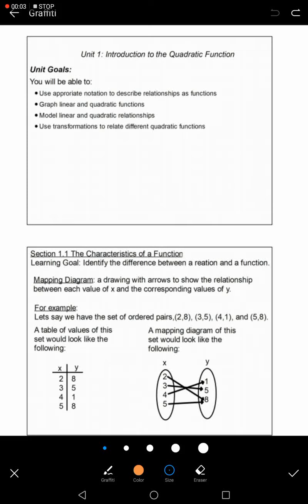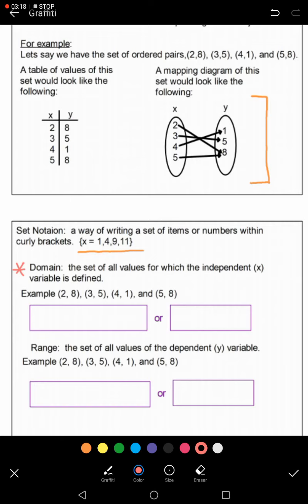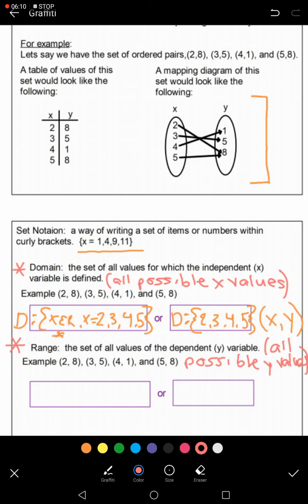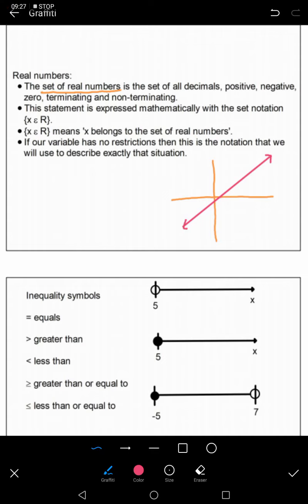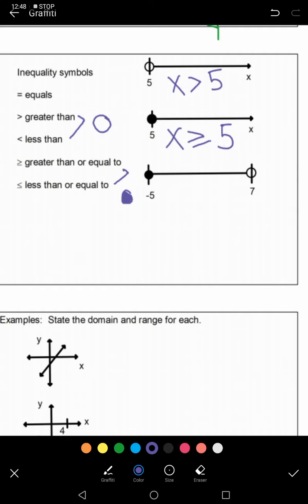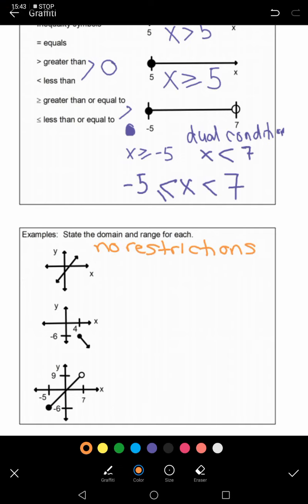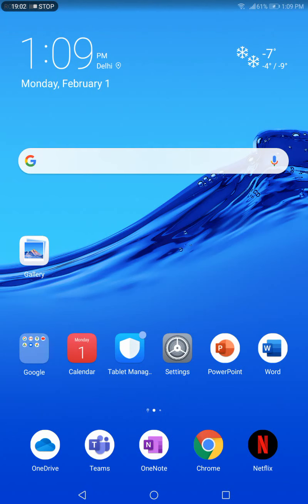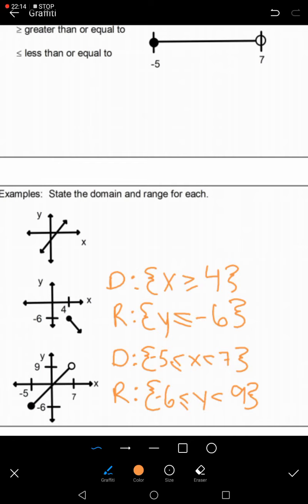Unit 1 Lesson 1 Part 1: Domain and Range